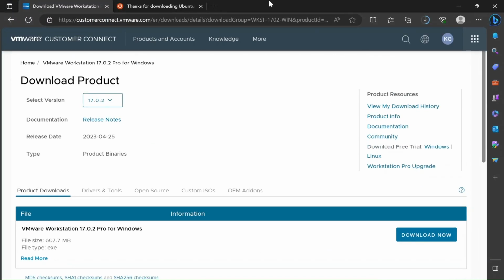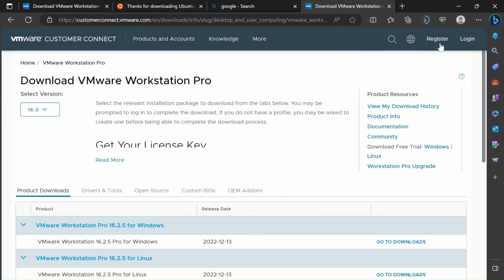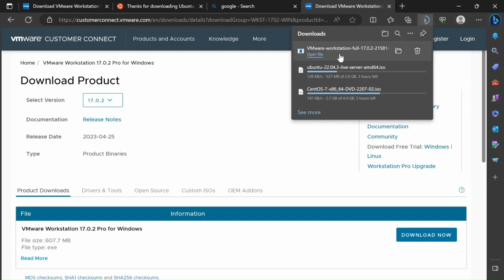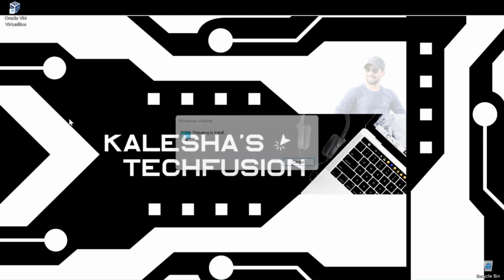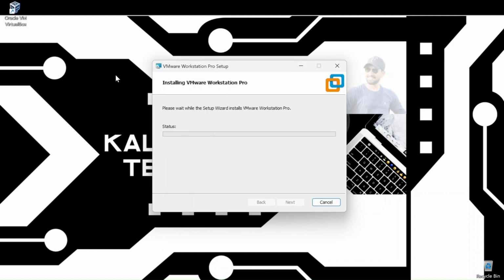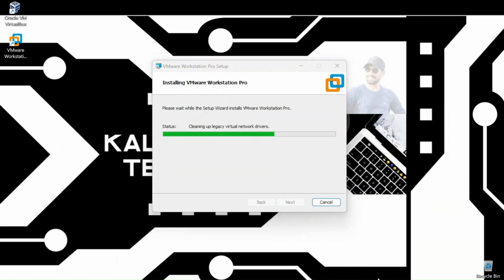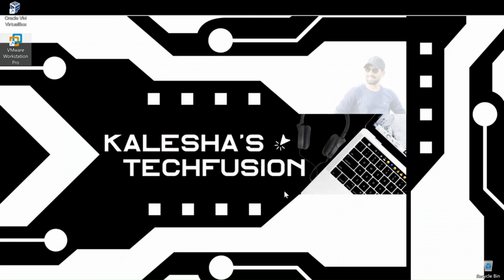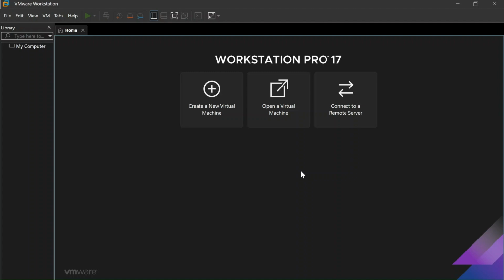VMware Workstation Pro Installation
This session will help you to install VMWare Workstation Pro on your personal devices.